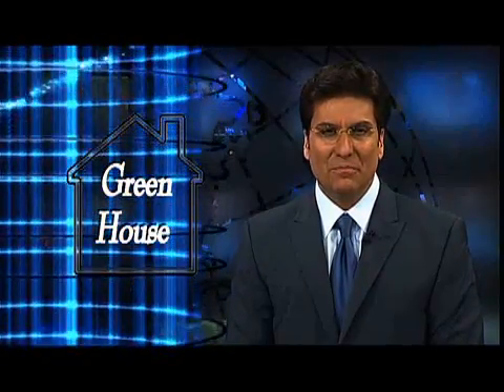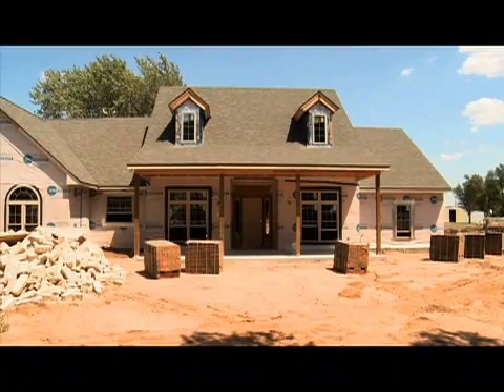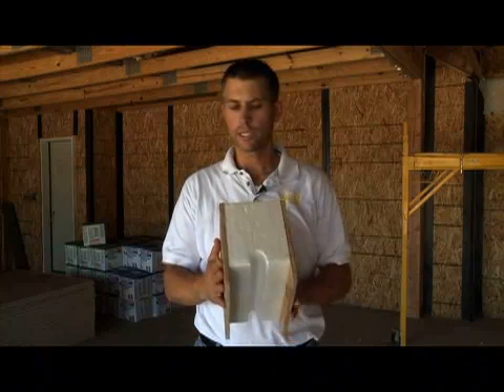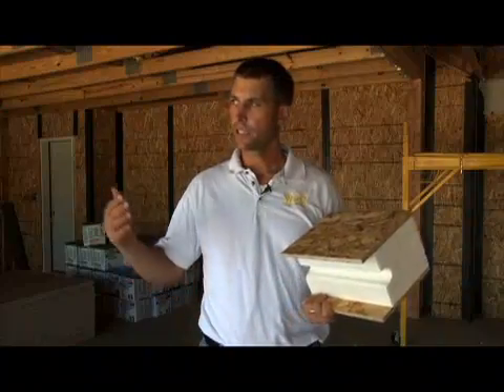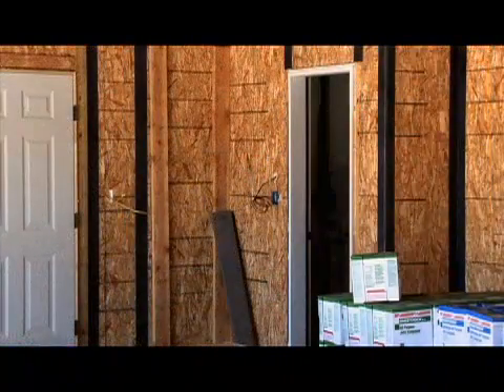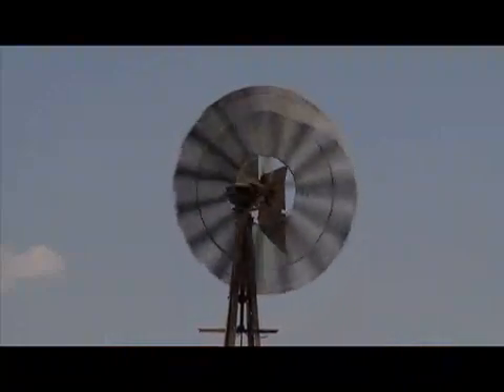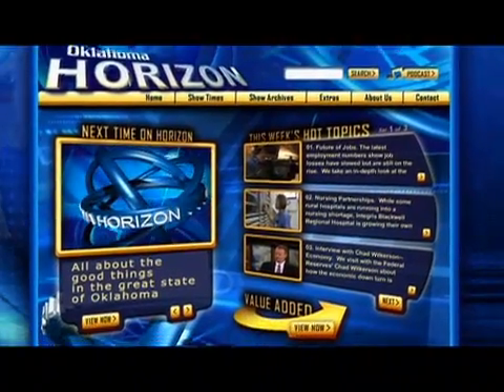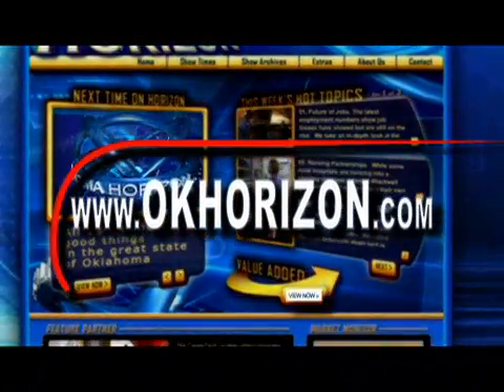Green Energy for Your Home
When it comes to energy conservation, the biggest difference is often one we make right at home.  So, when Northwest Technology Center's Daren Slater decided to build his dream home, it was with energy conservation in mind.